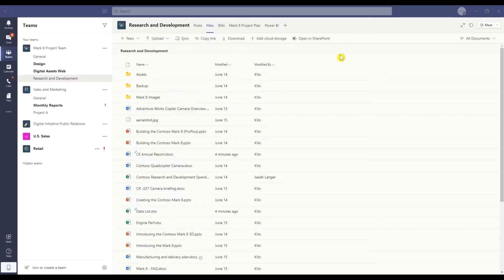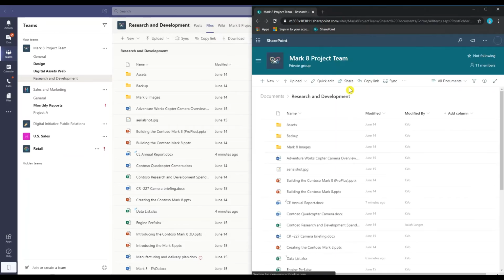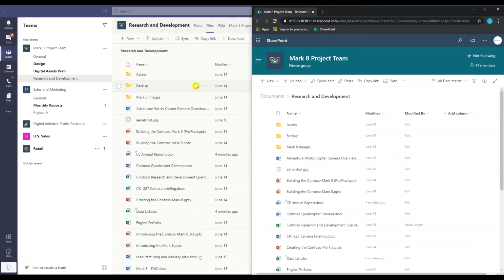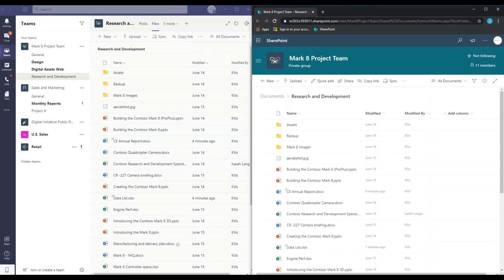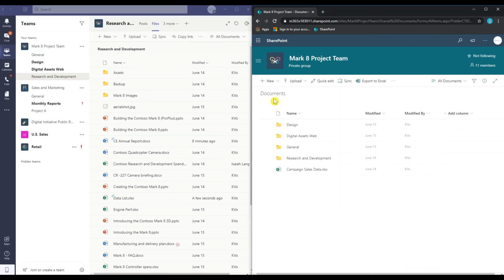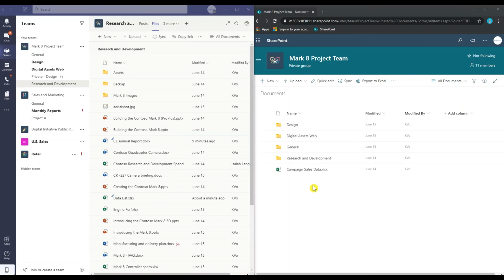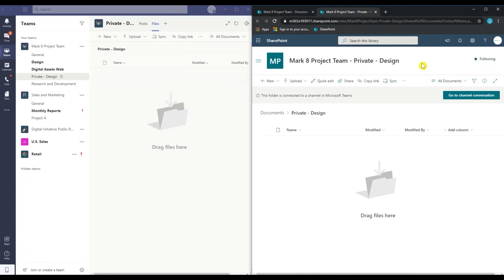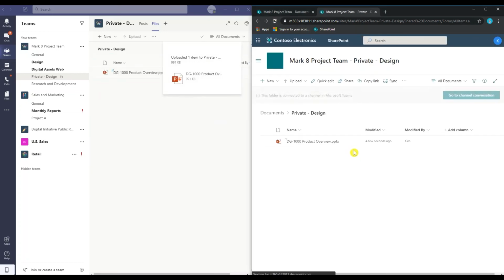Find Stored Files in Microsoft Teams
About the Video:
Learn about how Microsoft Teams interact with SharePoint Online

Tips & Tricks for Teams:
If you are looking for ways to become that power user with Microsoft Teams, we are here to provide you with that series of videos. You can watch and share valuable content to take you and your team to that next level!